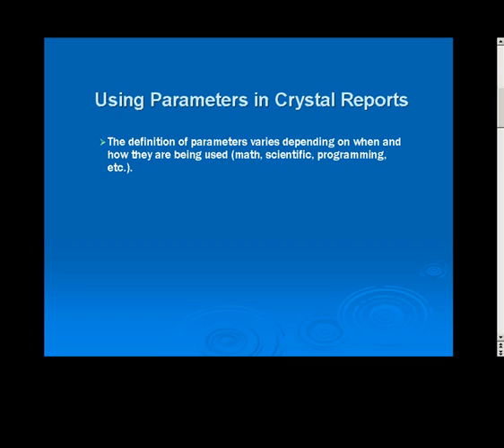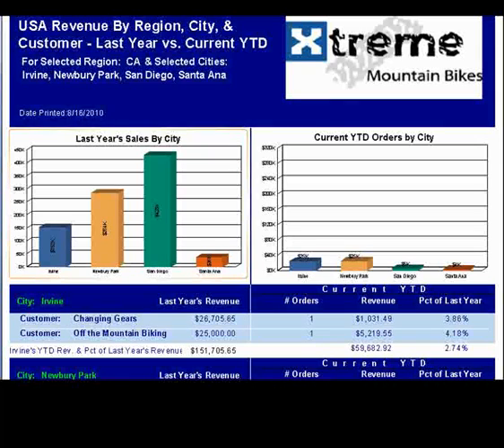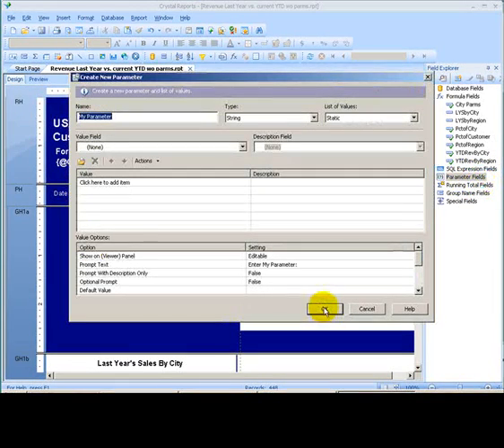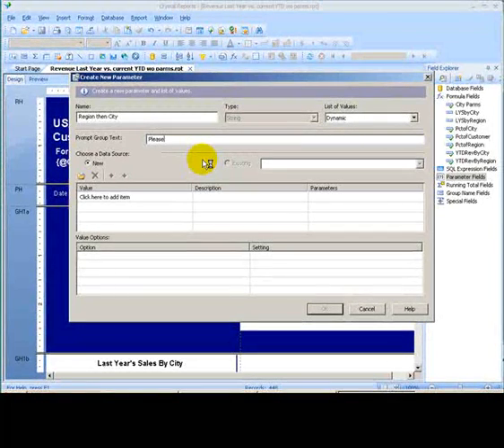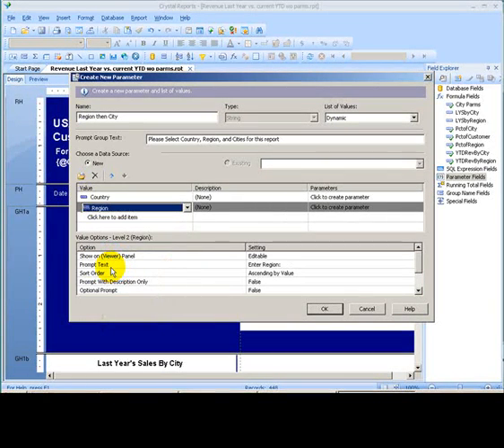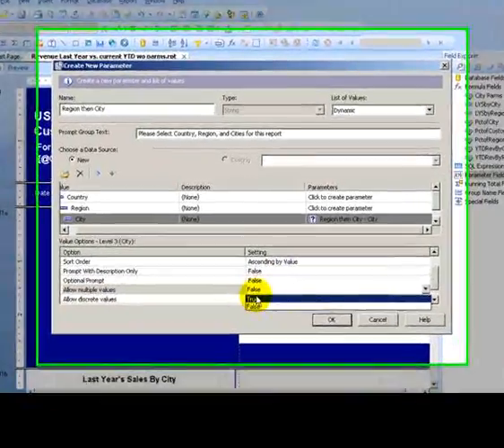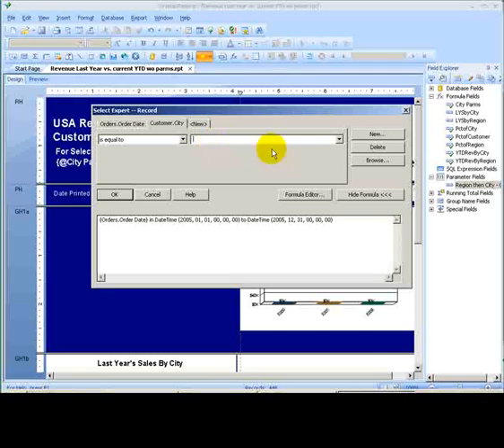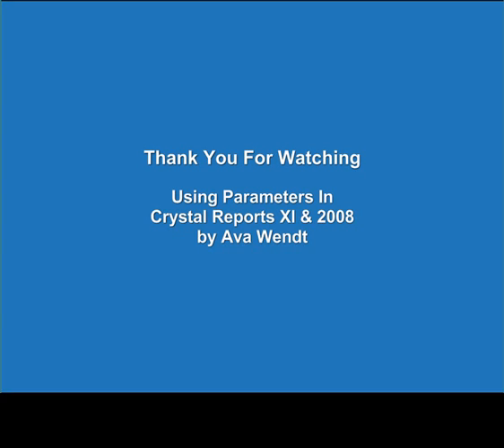Using Dynamic Cascading Parameters in Crystal Reports XI & 2008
Brief overview of how to create Dynamic Cascading Parameters in Crystal Reports XI  & 2008 by freelance instructor/developer Ava Wendt